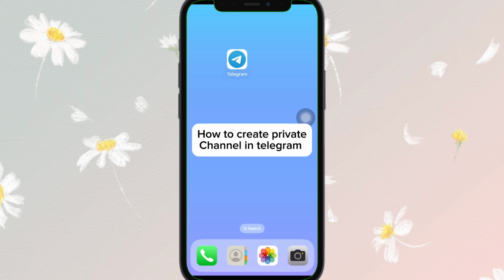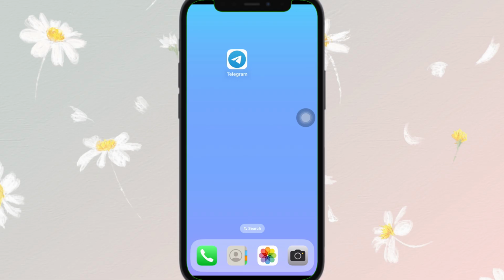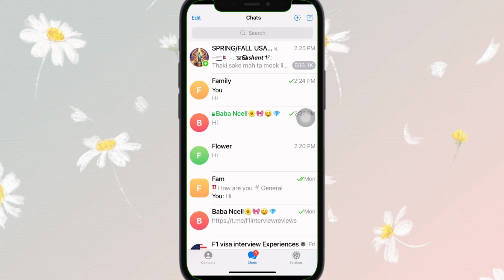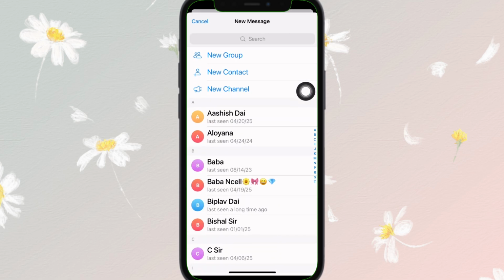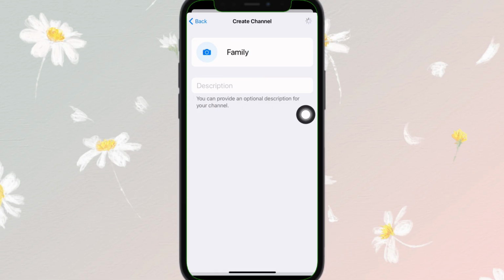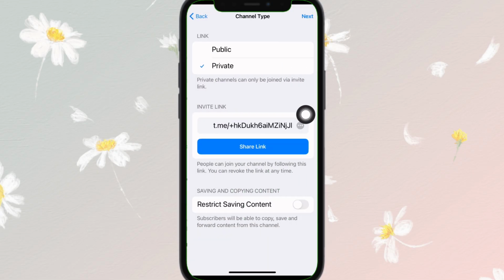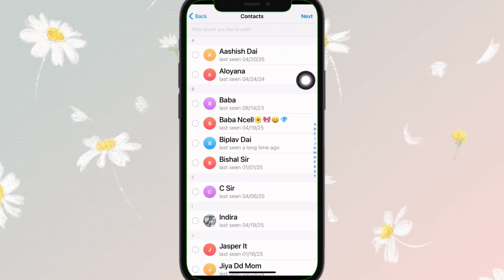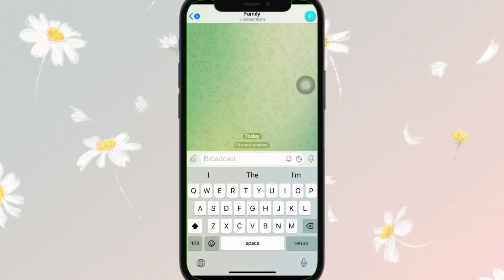How to Create Private Channel in Telegram 2025?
Looking to create a private channel in Telegram? This easy-to-follow tutorial will show you exactly how to set up a Telegram channel that only invited members can access. We’ll guide you through the channel creation process, privacy settings, invite link setup, and admin controls.

👉 Learn how to manage access, post content securely, and build an exclusive community using Telegram’s powerful channel features. With just a few steps, you can create a private space for teams, clients, or VIP members.

🎬 Watch till the end to get tips on managing private content, customizing settings, and inviting members safely!